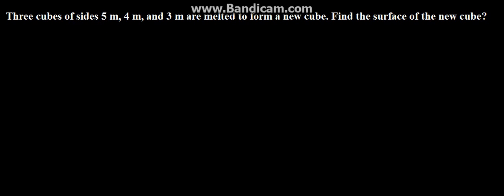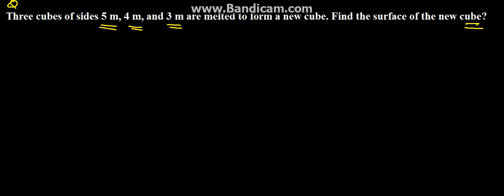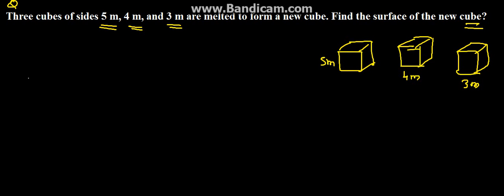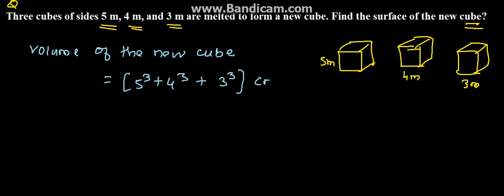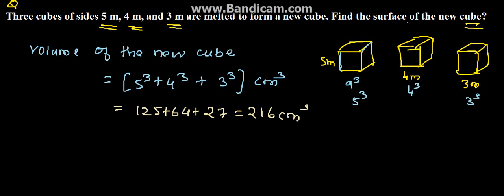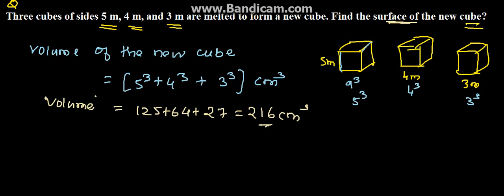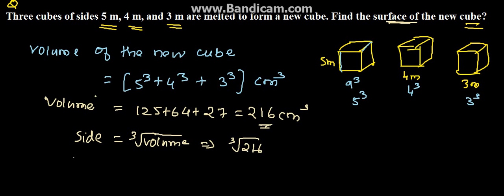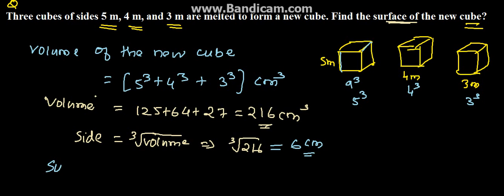Mensuration Problem 60